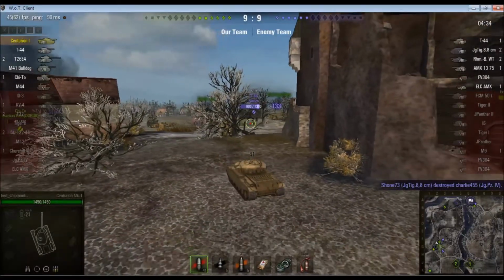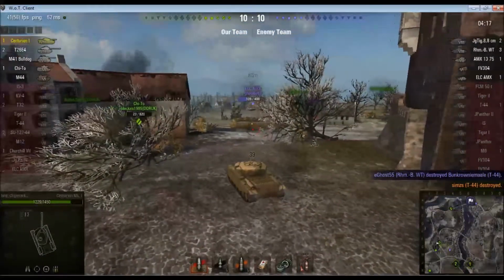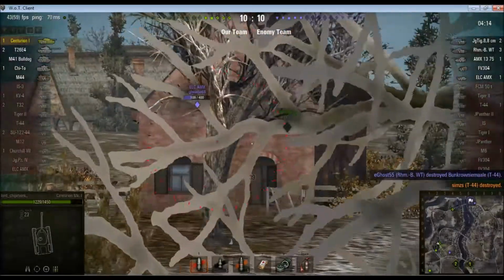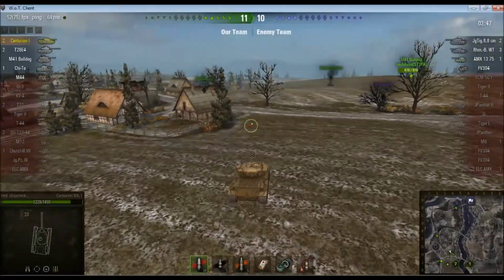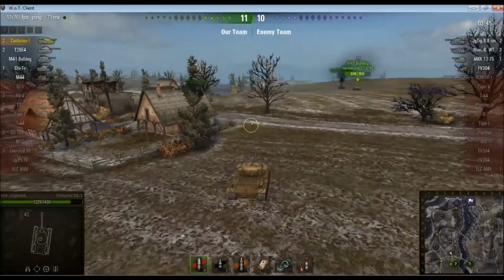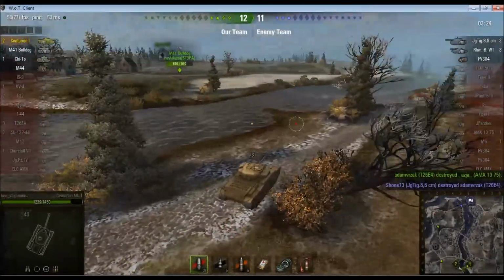World of Tanks Commentary: Centurion I, Hull Down Sniper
Showing you what the Centurion is capable when in its comfort zone, and what happens when you leave that.